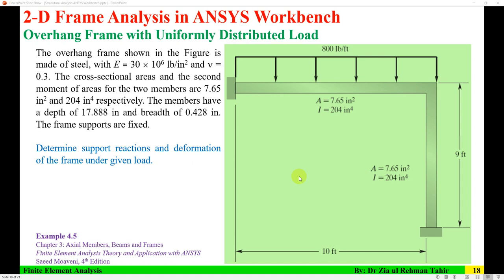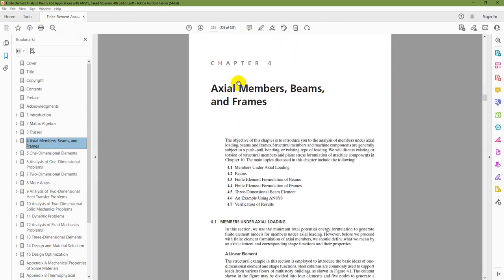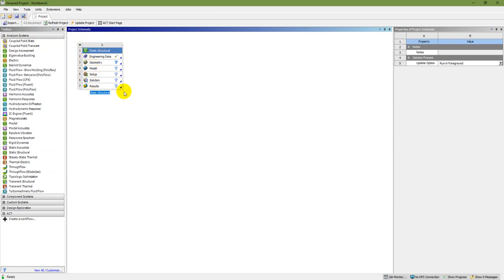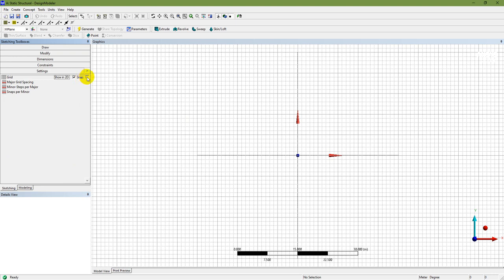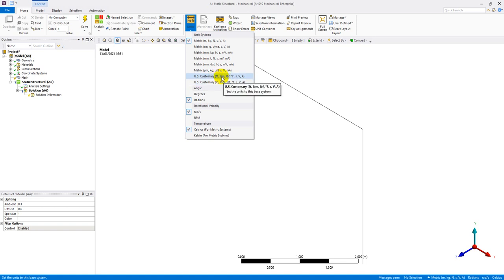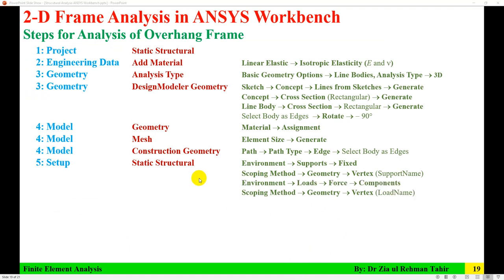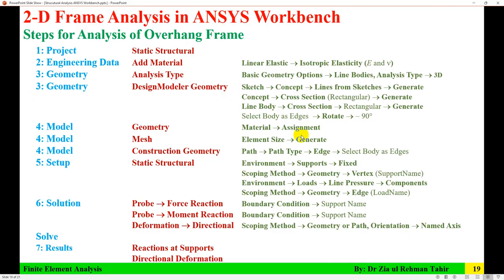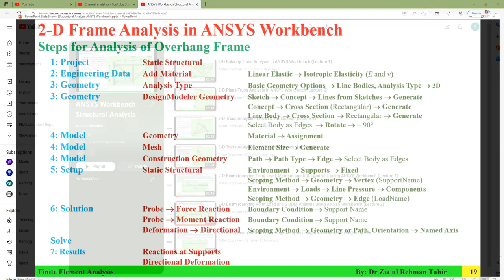ANSYS Frame Analysis 2 | 2-D Frame Analysis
The tutorial is analysis or solution of Example 4.5 from Book "Finite Element Analysis Theory and Application with ANSYS", 4th Edition by Saeed Moaveni.

0:00 Problem Description
02:53 Steps for Analysis
03:18 Start Project
03:50 Add Material
04:46 Model Frame
10:35 Material Assignment
11:38 Generate Mesh
12:28 Create Path
13:33 Create Supports
14:54 Apply Loads
15:57 Solve for Support Reactions
17:13 Solve for Deflection
19:05 Solve
19:33 Results for Reaction Forces
22:22 Results for Deflections
25:51 Summary